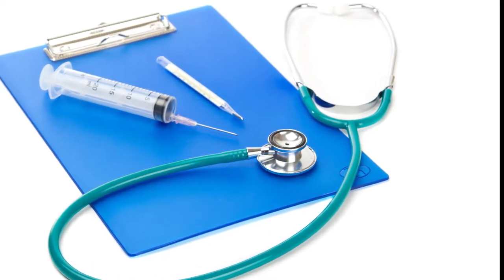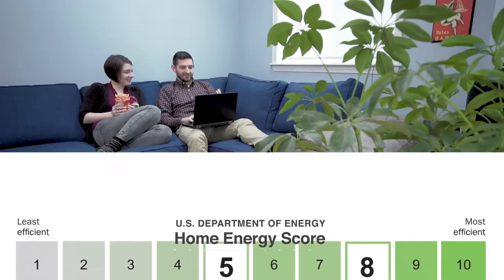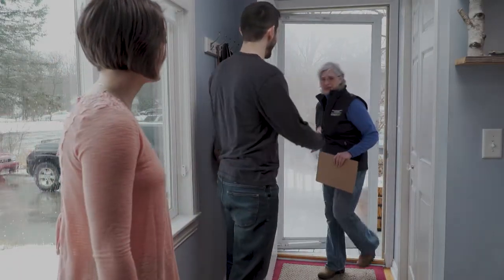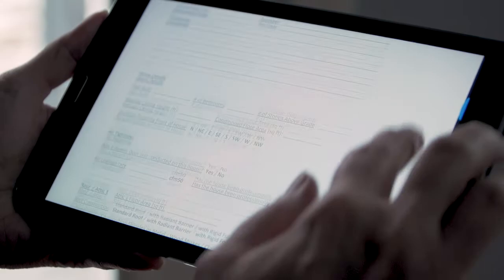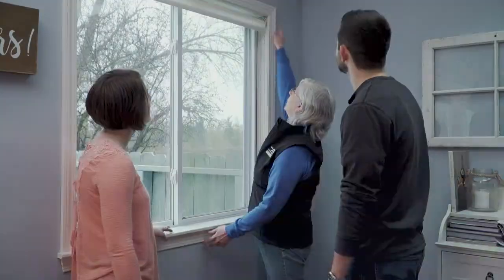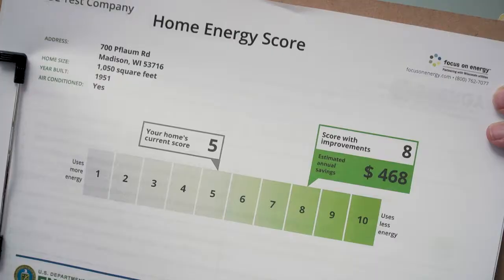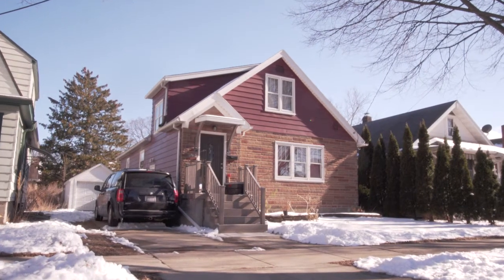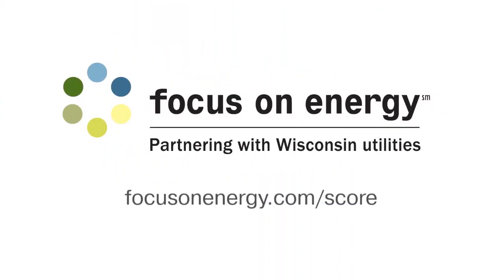Home Energy Score - The Appointment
We take our kids to the doctor when they’re sick, and our pets to the vet, but what our homes? Have you asked how yours is feeling lately? Find out with the Home Energy Score, and schedule your in-home walk-through

What can you expect from your Home Energy Score appointment? A detailed look at your home’s energy use, and a clear path to enjoying greater comfort and everyday energy savings.

Proudly offered through Focus on Energy’s Home Performance Program, the Home Energy Score is a nationally recognized program developed by the U.S. Department of Energy. Whether you’re looking for a basic understanding of your home’s energy performance, or getting ready to sell and want to gain an advantage in the marketplace, knowing your Home Energy Score is the place to start.

About Focus on Energy:

Focus on Energy empowers the people and businesses of Wisconsin to make smart energy decisions with enduring economic benefits. Since 2001, Wisconsin’s energy efficiency and renewable resource program has stayed true to that mission statement. On behalf of 108 Wisconsin electric and natural gas utilities, Focus on Energy’s information, resources and financial incentives benefit all Wisconsinites by implementing energy efficiency and renewable energy projects that otherwise wouldn’t happen, or in some cases years sooner than scheduled.